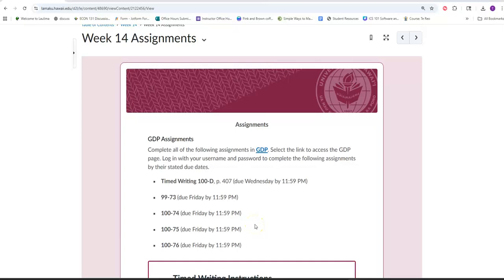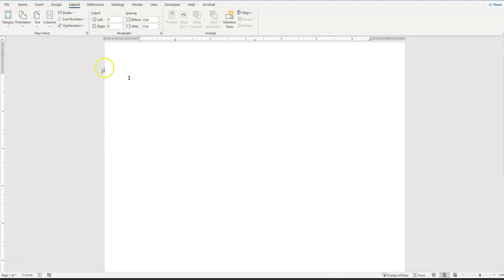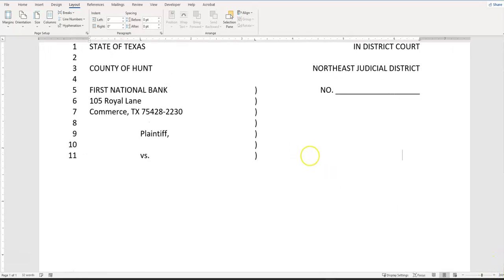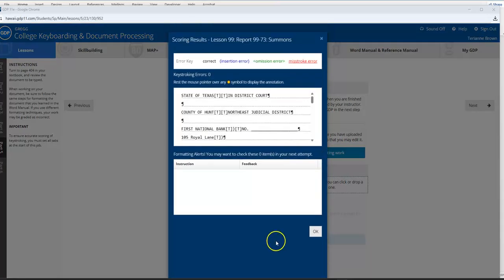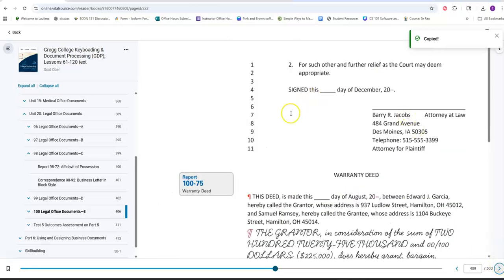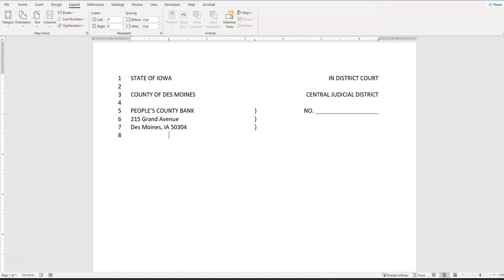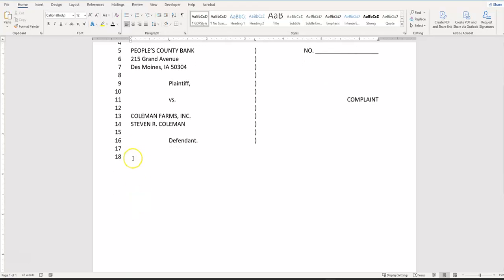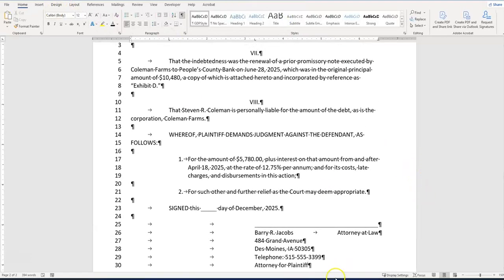BUSN 123 Lessons 99 and 100-74